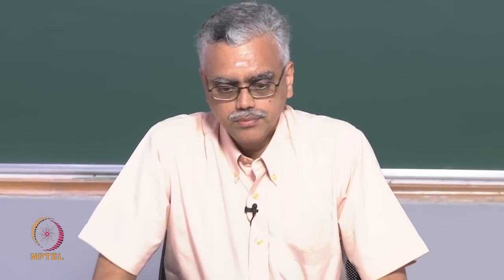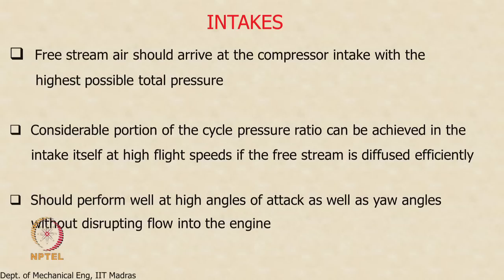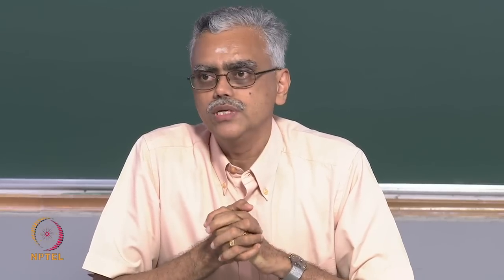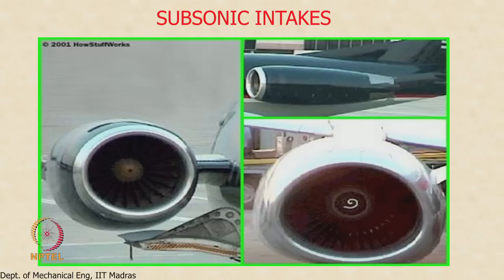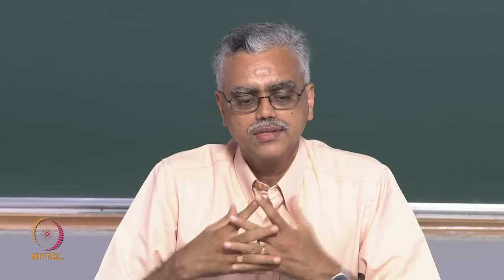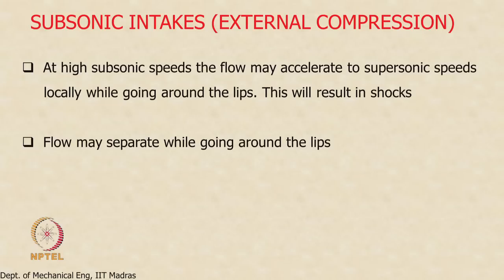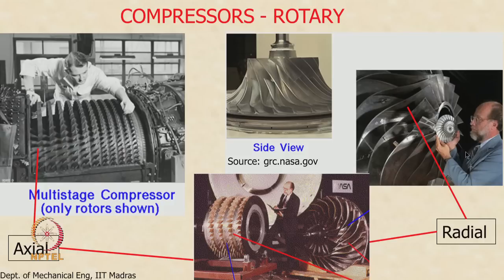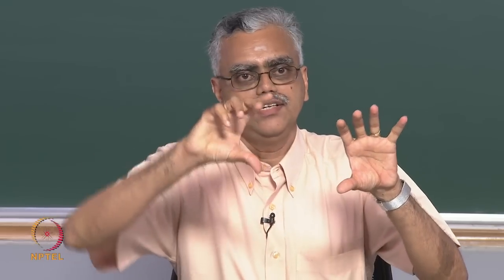Mod-01 Lec-27 Components of the Gas Turbine Engine